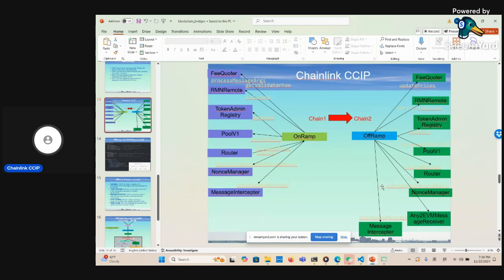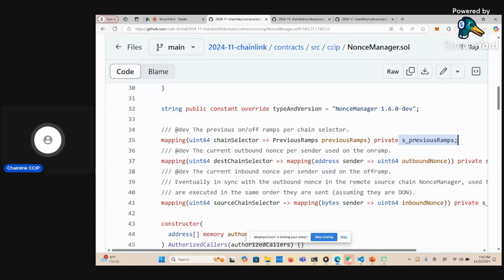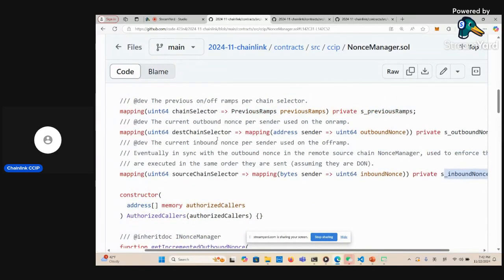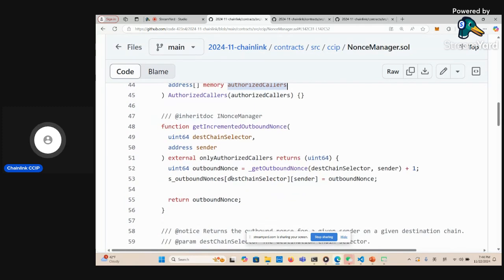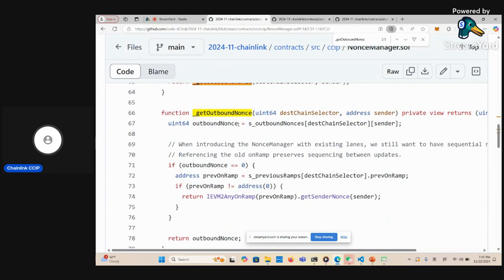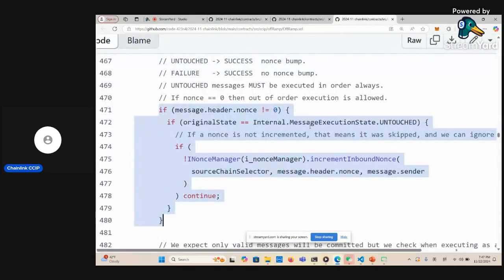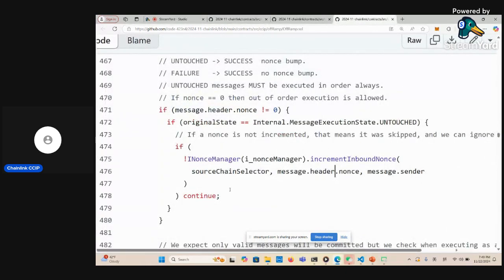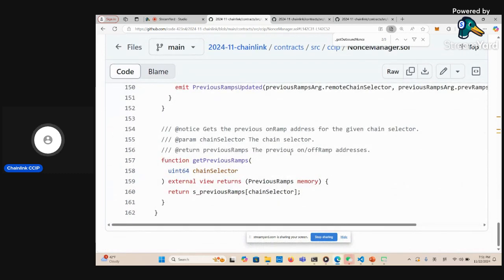CCIP Video 5: Chainlink CCIP NonceManager